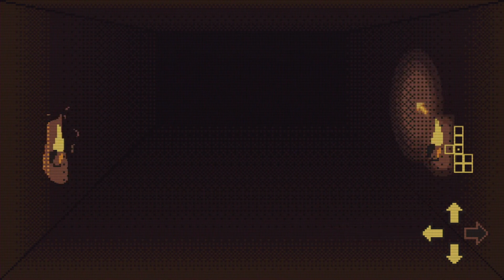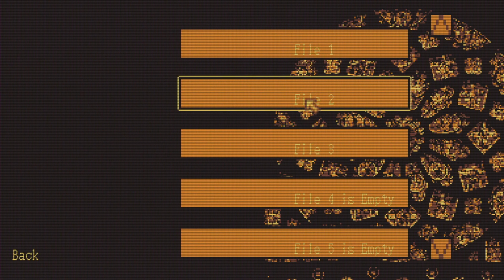Making a Retro Horror point and click game | Retro Horror Devlog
A lot of people have been asking about a sequel for my Retro horror point and click The Horror of Salazar House so I think it’s time to show you all some behind the scenes for that project.